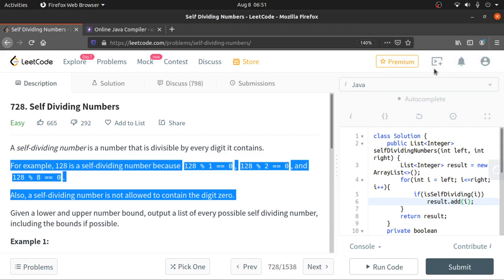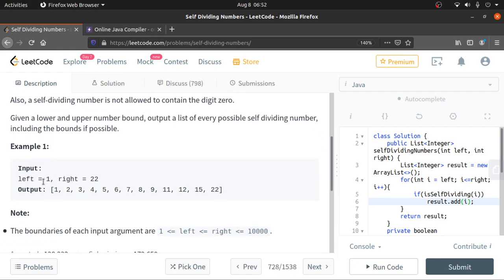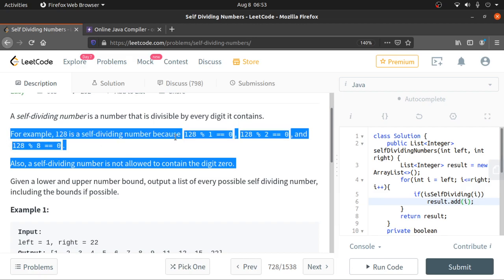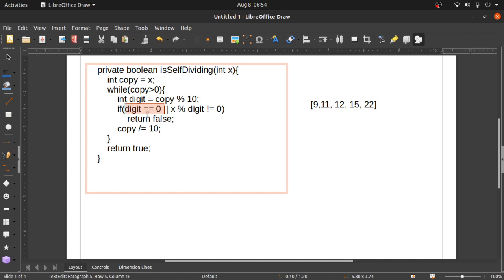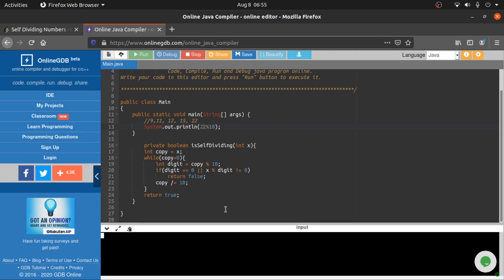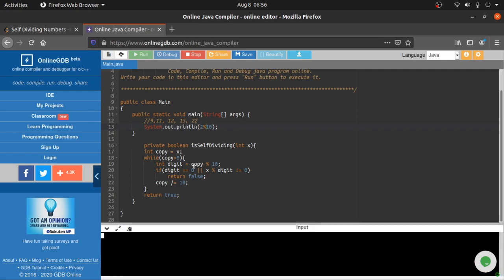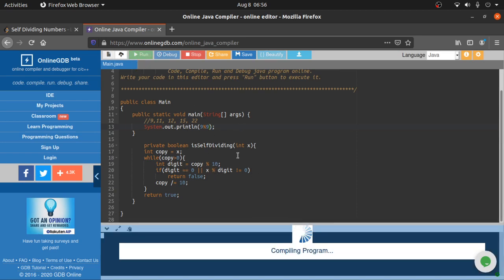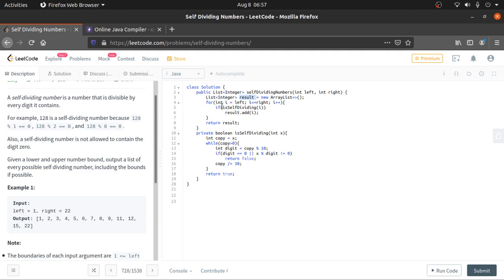Self Dividing Numbers | Microsoft, Google, Facebook interview question | Leetcode 728